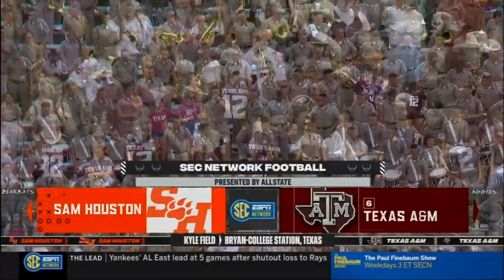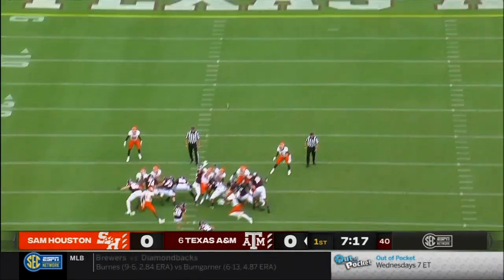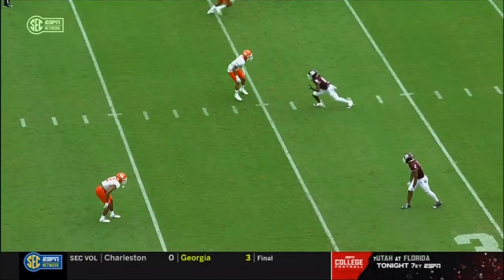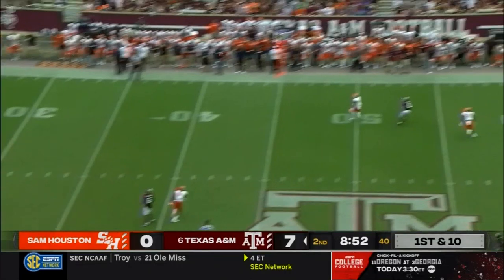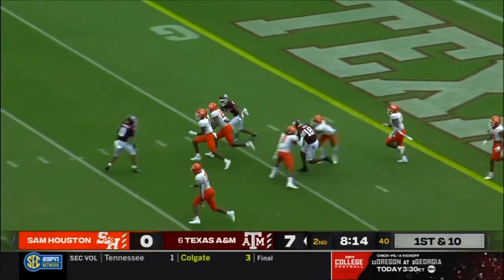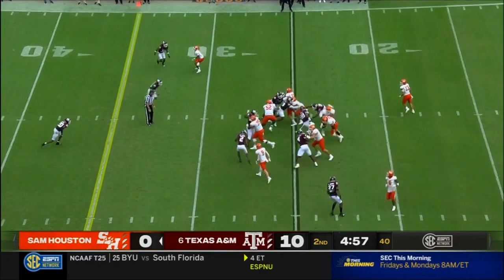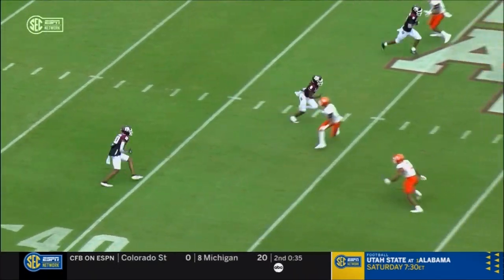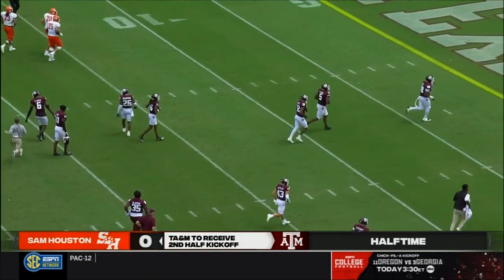Texas A&M vs Sam Houston St 2022 - 1st half highlights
The 3-hour weather delay screwed up the broadcast, so the 2nd half highlights will be available Tuesday.